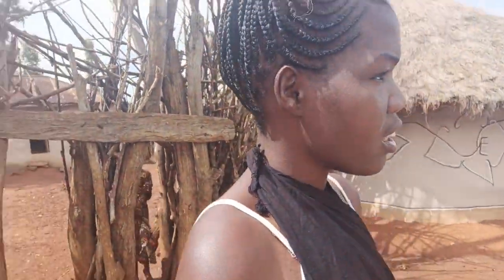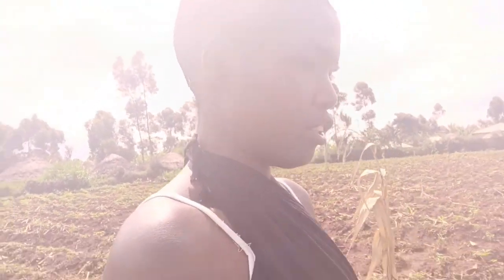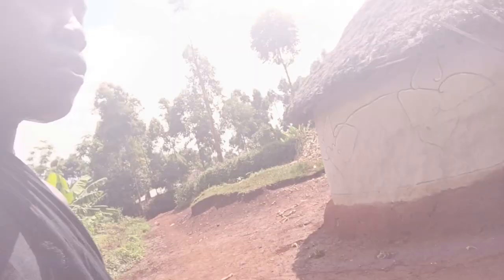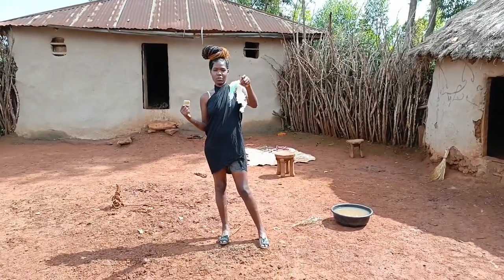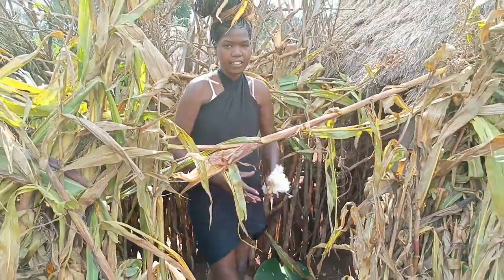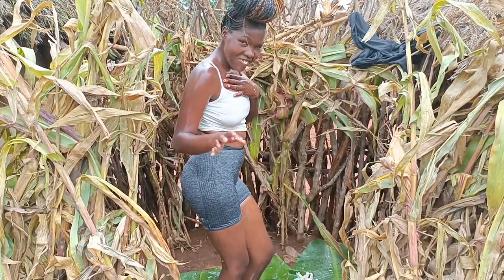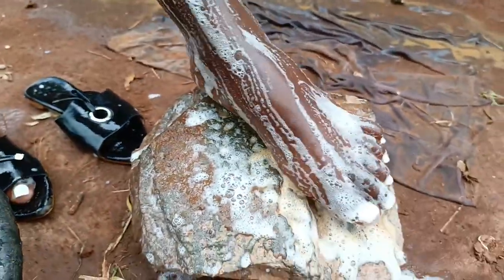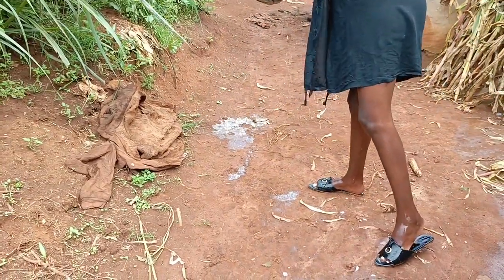African Village life, Outdoor Bathing!!!villagelife